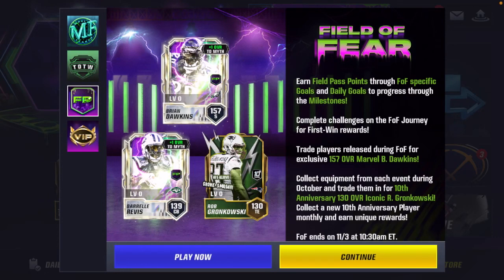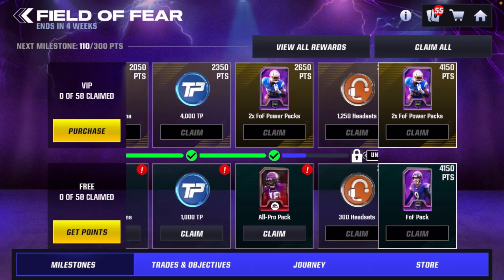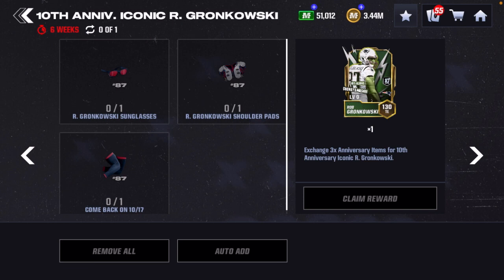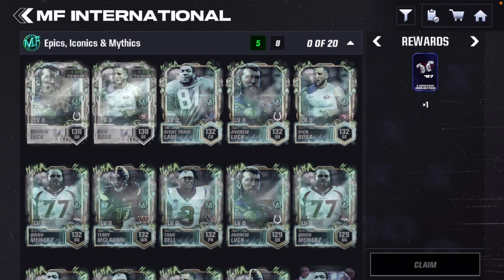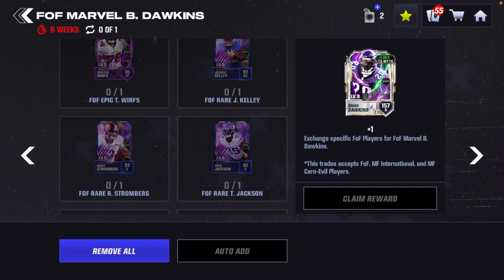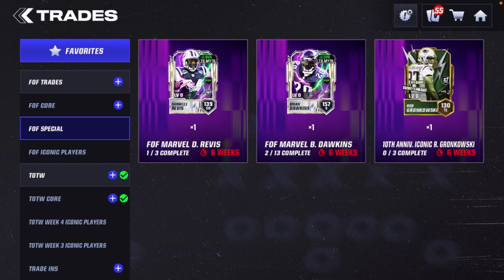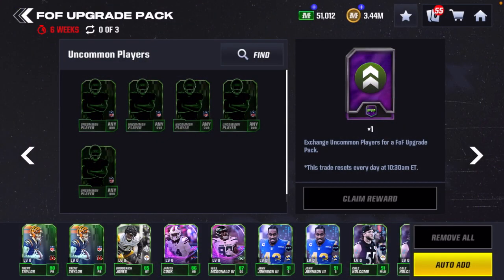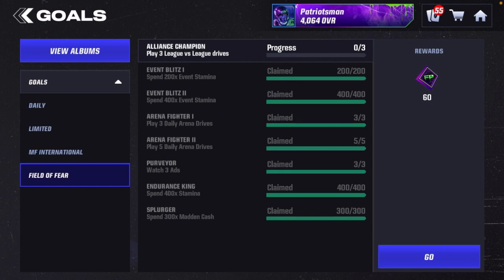SEASON 2 FIELD OF FEAR FIELD PASS!!! FIRST FIELD PASS MYTHIC + MORE!!! - Madden Mobile 24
Today I’ll be talking about the Field of Fear field pass in Madden Mobile 24!